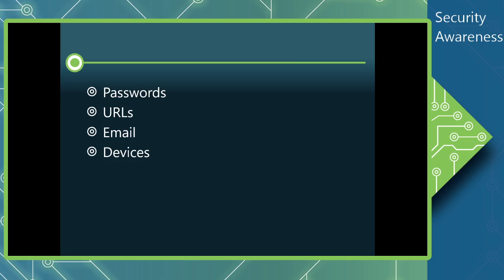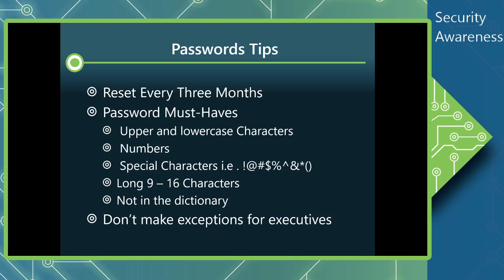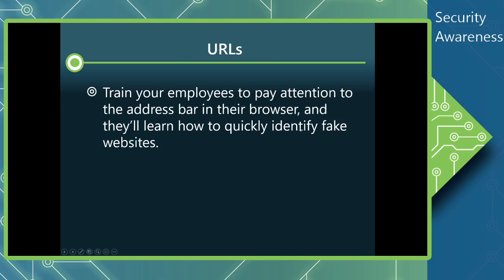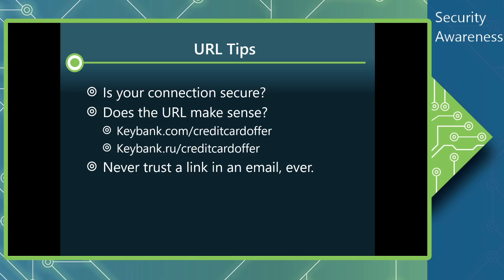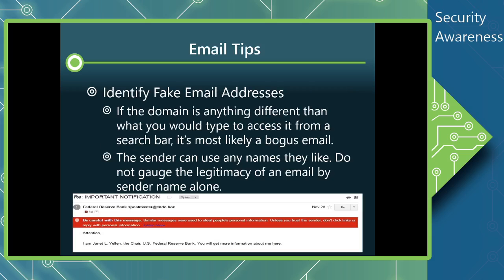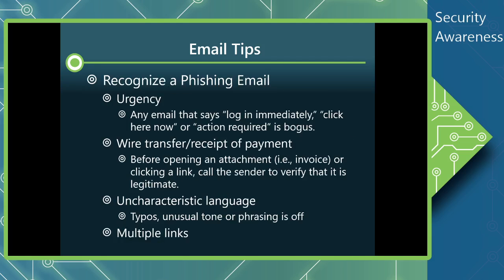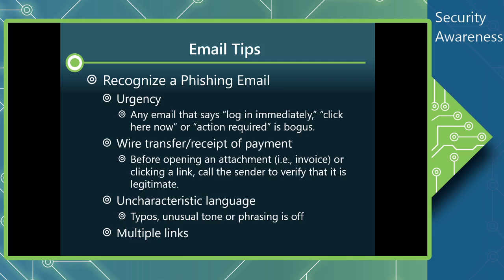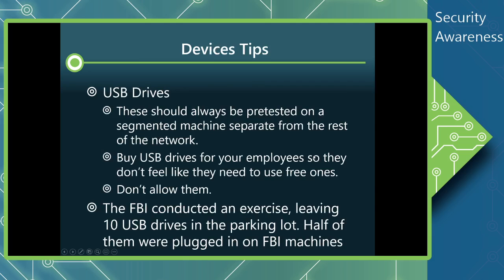Security Awareness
This week in our Learn 4 Free Friday series, we will be covering tips and tricks on security awareness within your environment.